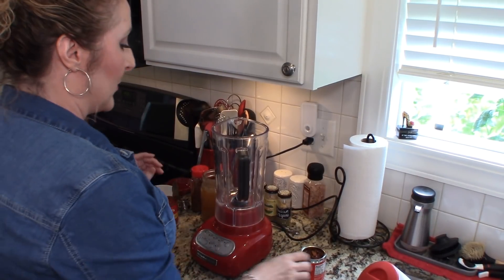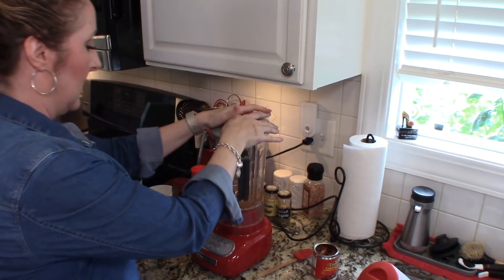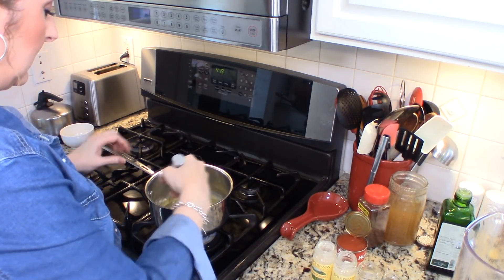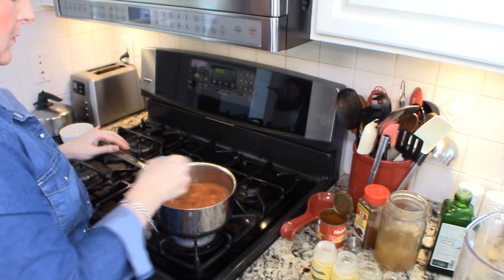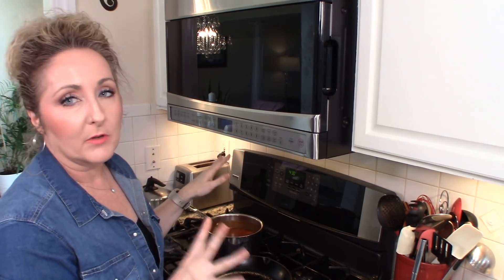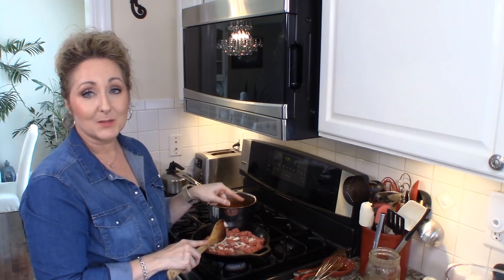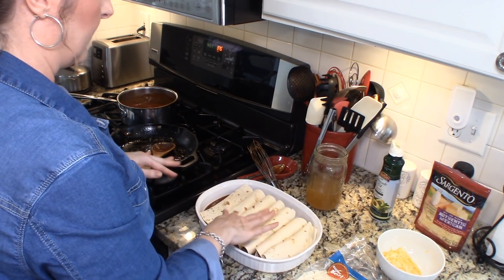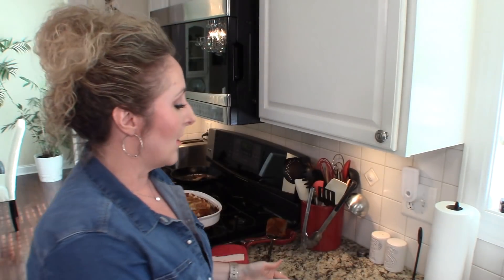Beef Enchiladas with Homemade Enchilada Sauce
My homemade enchilada sauce steals the show on these beef enchiladas.  Make this easy sauce and you will never go back to store bought.  Perfect for any enchilada recipe.

Sauce:
3 c. chicken or vegetable stock
3 T. olive oil
3 T. flour
1 8oz can tomato sauce
1-2 chipotles in adobo
2-4 T. chili powder
1 t. salt
1 t. garlic powder
1/2 t. each onion powder, cumin, Mexican oregano

1 lb. ground beef
2 c. shredded cheese
7-8 tortillas

Enjoy! xo Carol